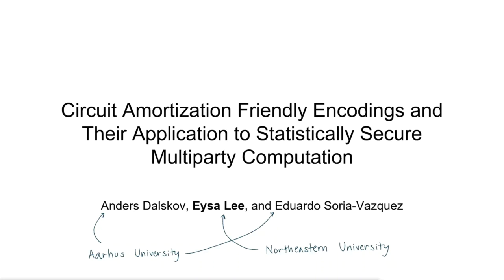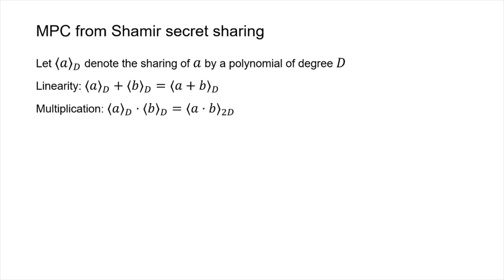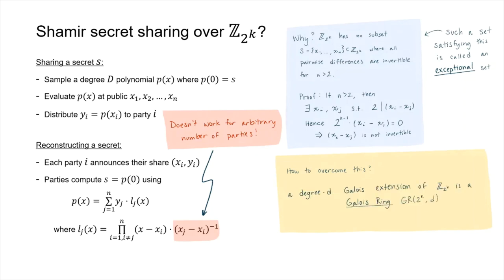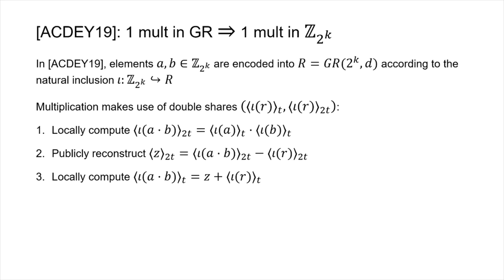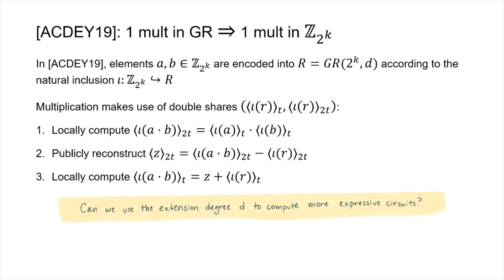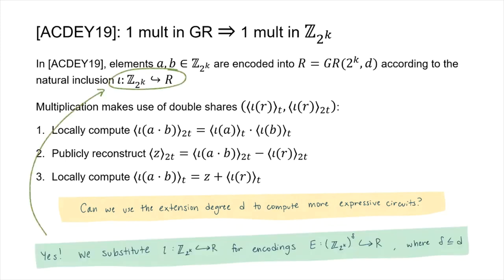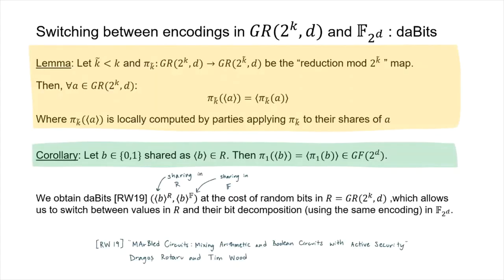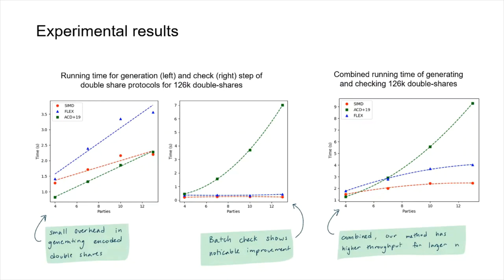Circuit Amortization Friendly Encodings and their Application to Statistically Secure Multipart...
Paper by Anders Dalskov, Eysa Lee, Eduardo Soria-Vazquez presented at Asiacrypt 2020